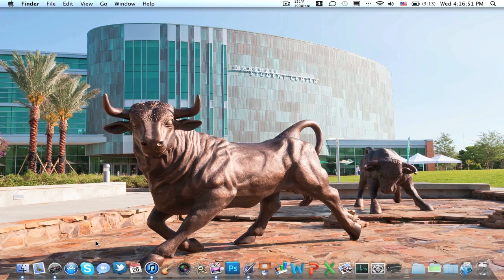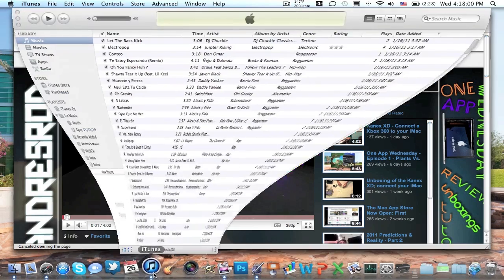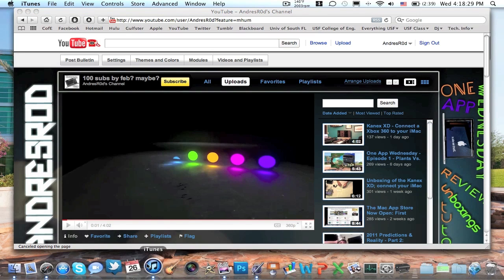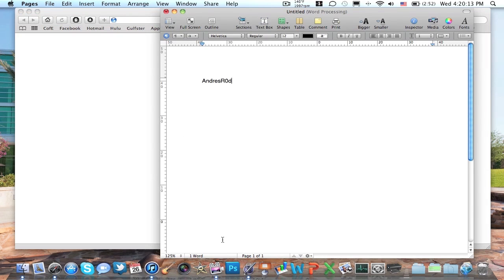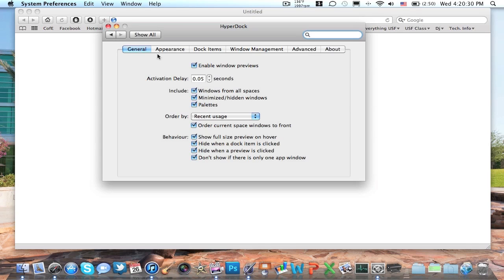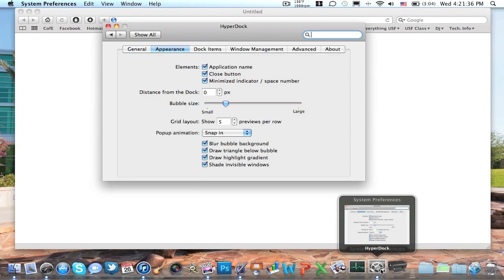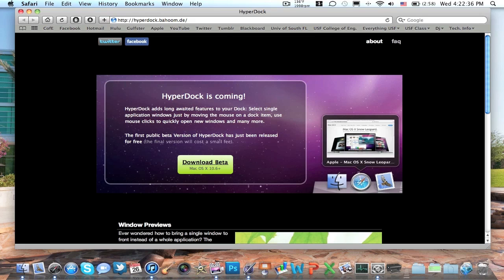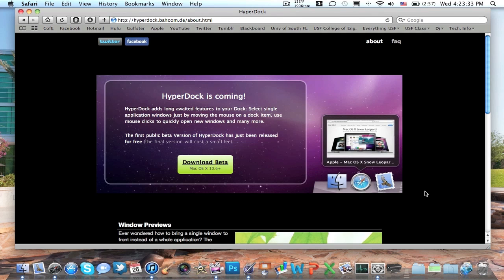HyperDock - One App Wednesday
One App Wednesday - Episode 2 - HyperDock

Second episode of my series One App Wednesday! Today's application is HyperDock which can be found This application is excellent! It is a beta so you might experience some problems that they will have worked out for the full application but I have really liked working with it, I recommend it to anyone who wants to make their workspace a whole lot better.